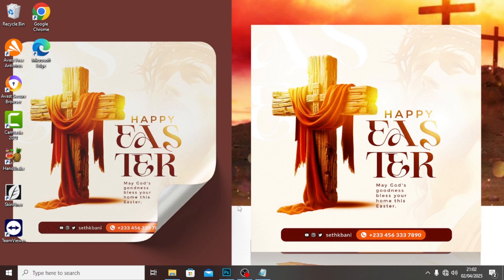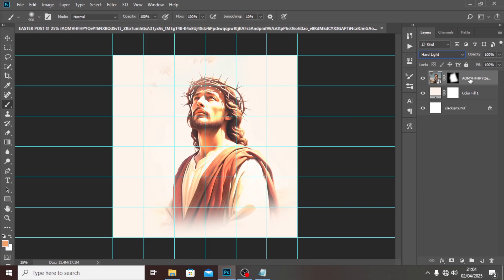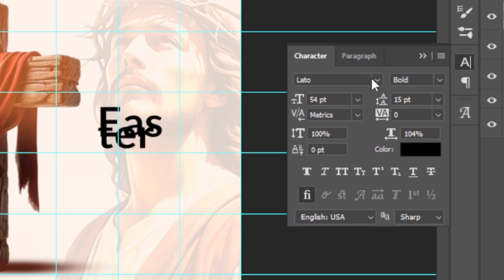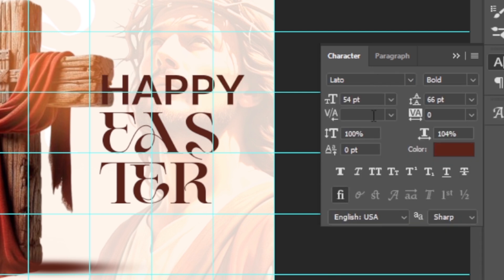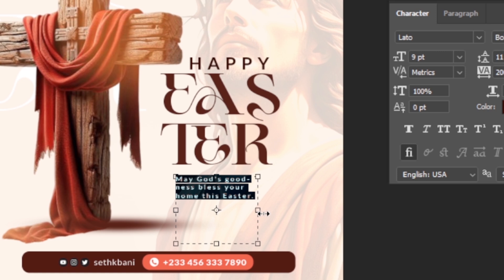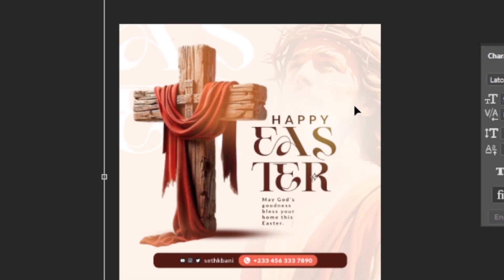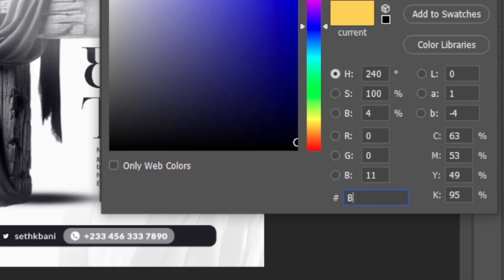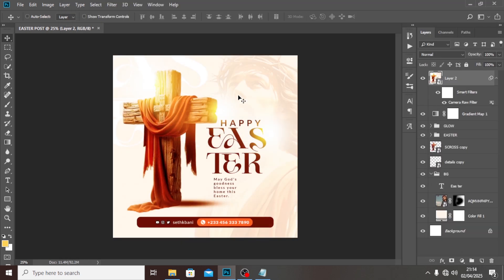EASTER FLYER DESIGN in Photoshop | Tutorial For Beginners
🚀 Learn how to design a stunning Easter Flyer in Photoshop! 🐣🎨 This beginner-friendly tutorial covers step-by-step techniques to create eye-catching flyers for Easter events. Perfect for designers, marketers, and creatives! 🔔✨